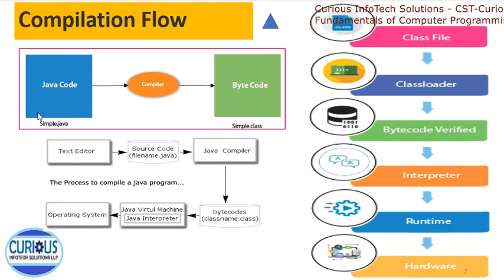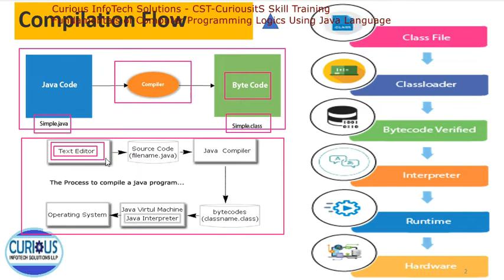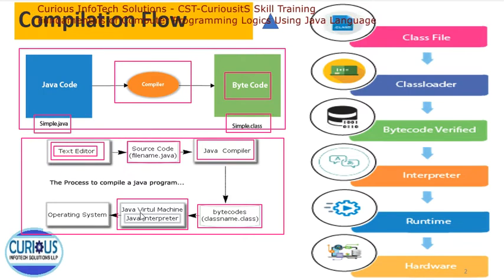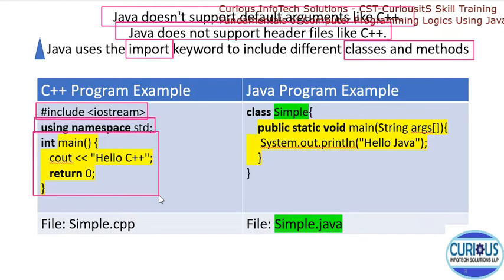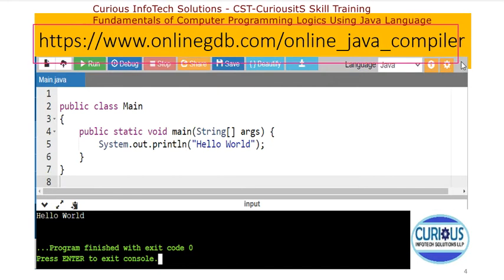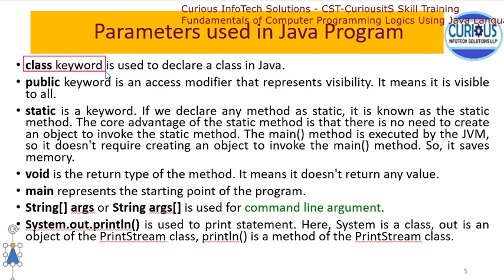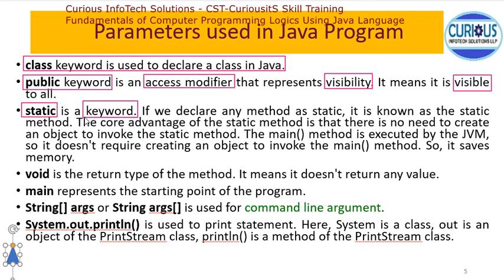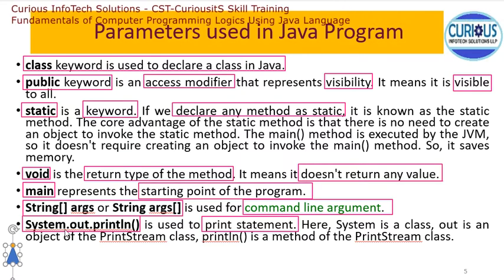Day-2a Java Compilation Flow, Parameters used in Java Program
CuriousitS Skill Training
Day-2a Describe Step-By-Step Java Computer Programming
Compilation Flow, Parameters used in Java Program